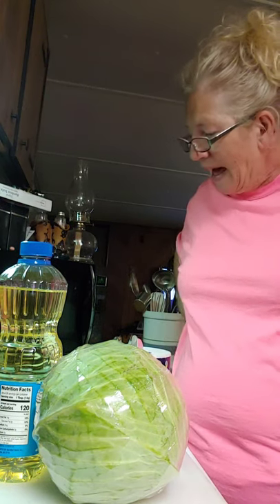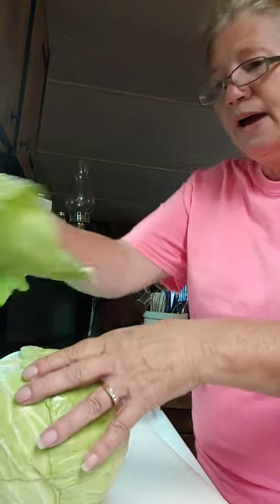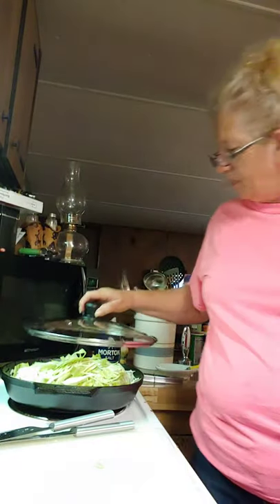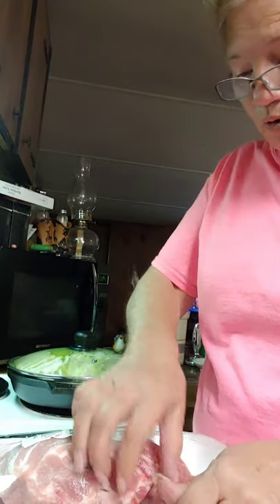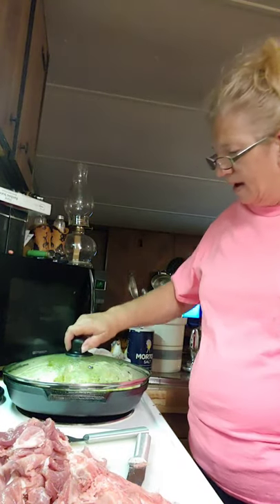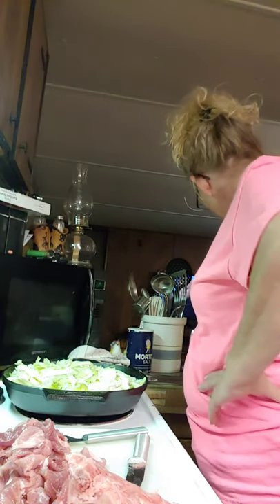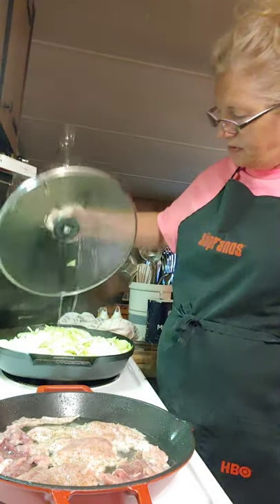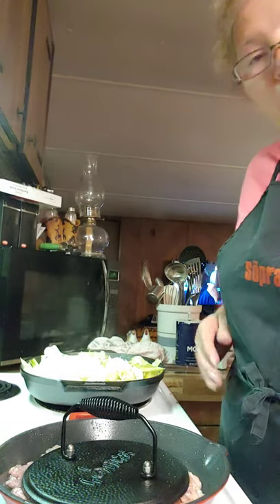Fried Cabbage In Iron Skillet Video Folks